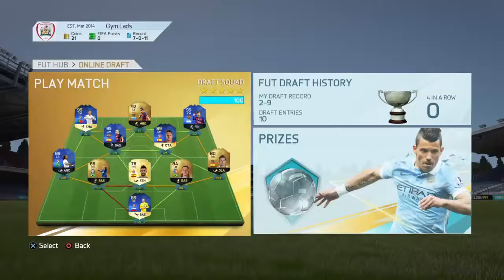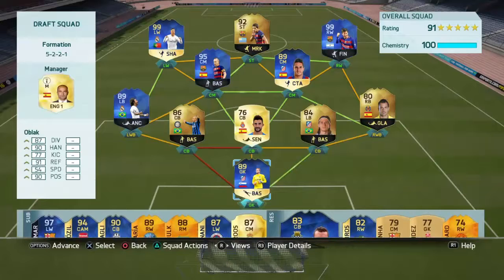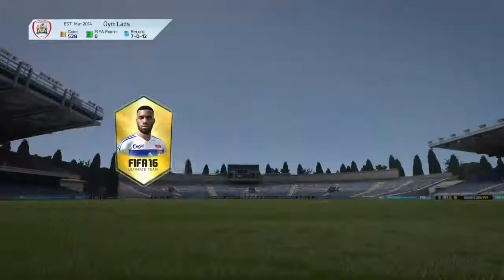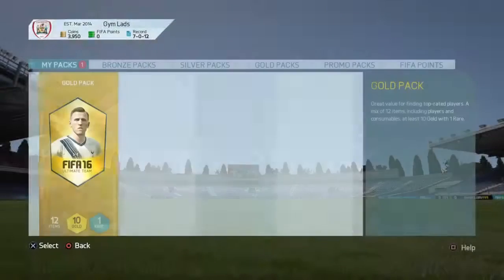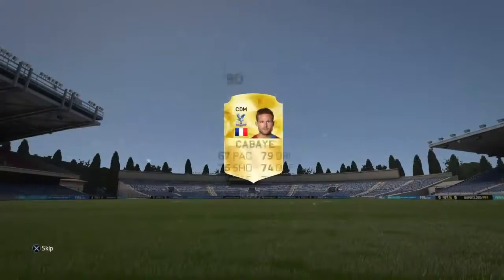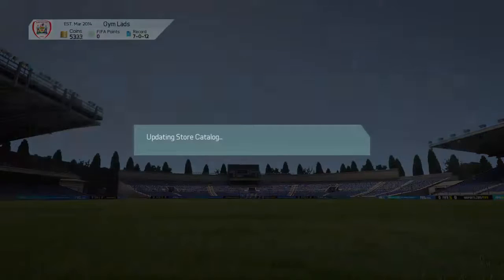FIFA 16 | FINALLY GOT A 191 DRAFT | BEST DRAFT ON MY CHANNEL | £40 GIVEAWAY